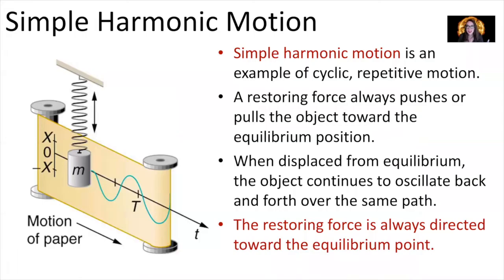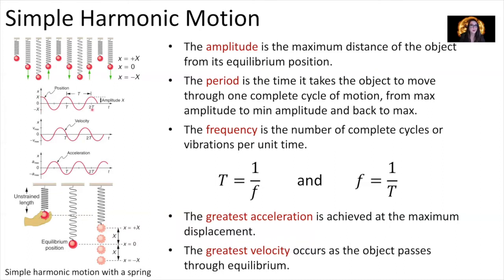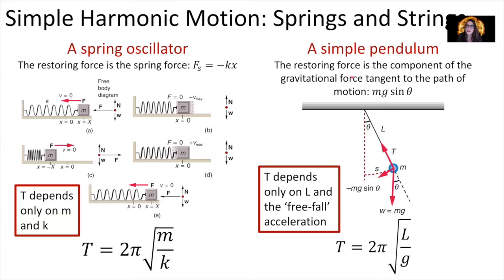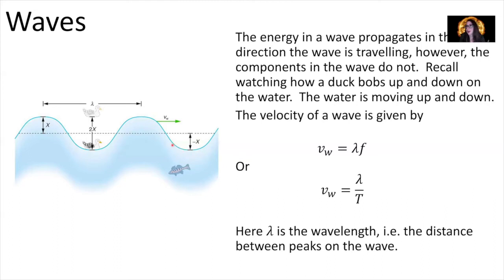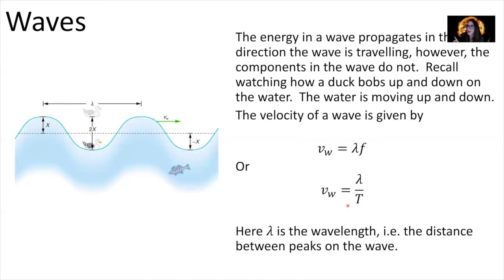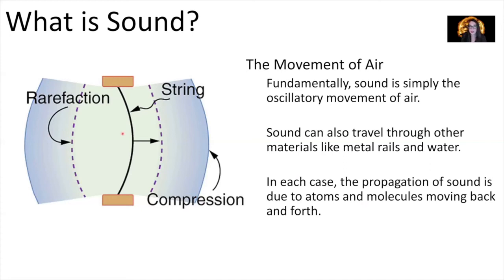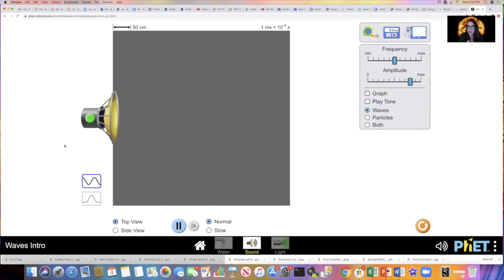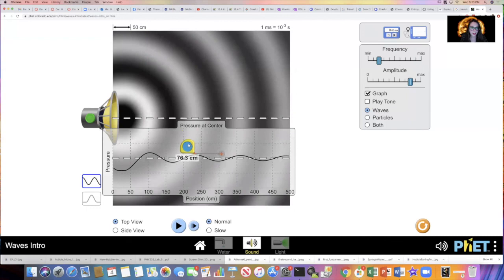Week 12 PHY 221 - SHM and Intro to Sound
In this mini-lecture, we briefly introduce simple harmonic motion and talk about waves and sound. This video is for Dr. Maria Weber's PHY 221 - Physics for the Life Sciences I course at Delta State University.